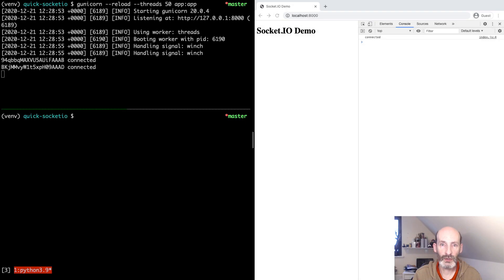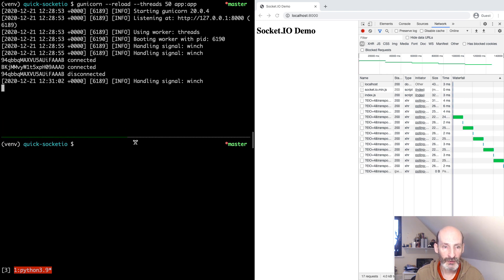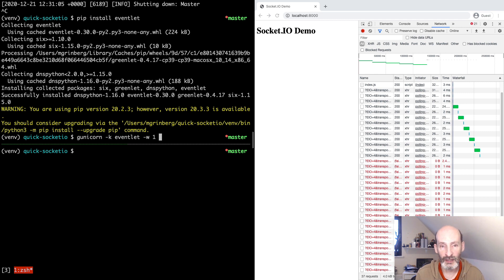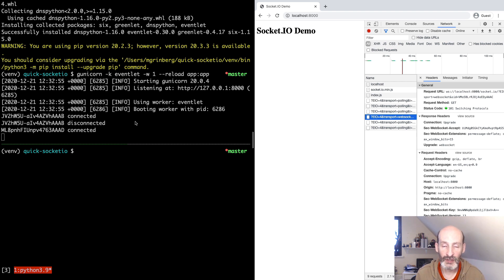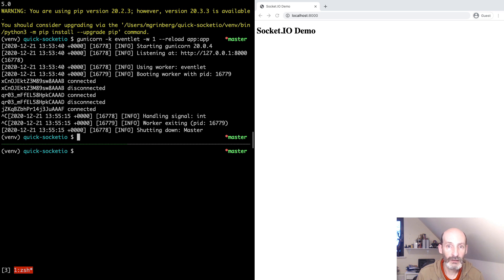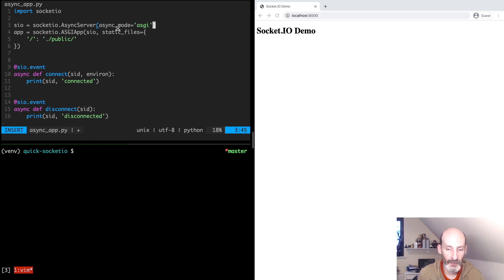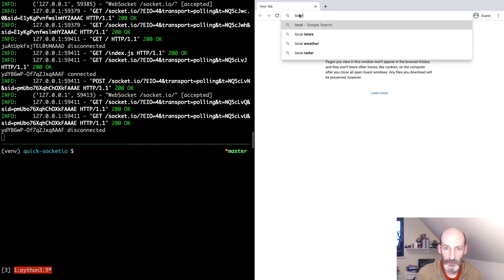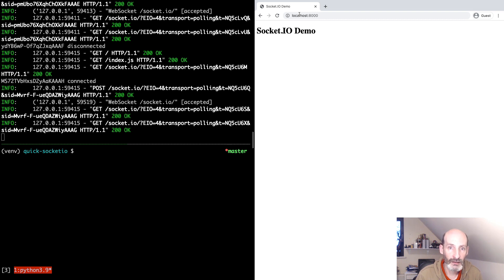Quick Socket.IO Tutorial, Part 3: WebSocket Support